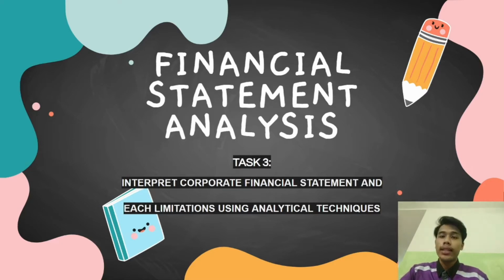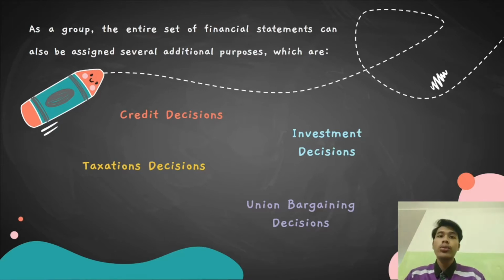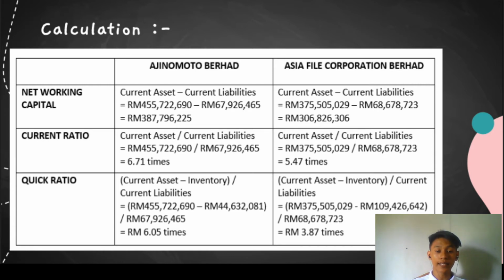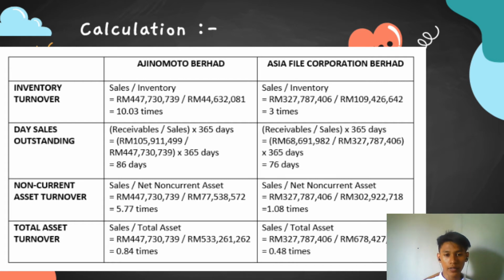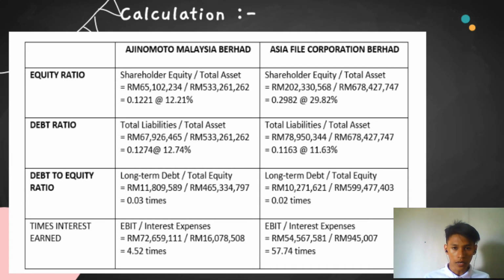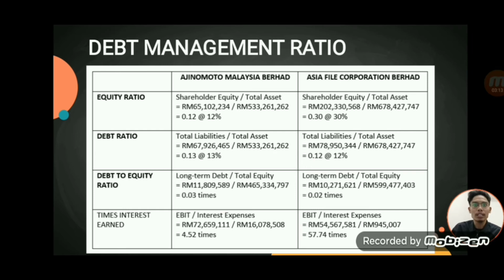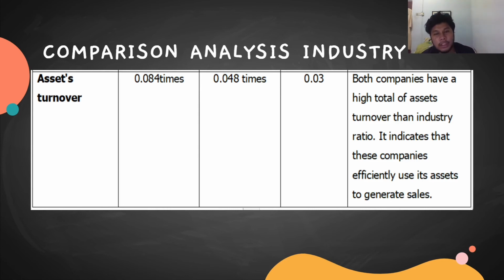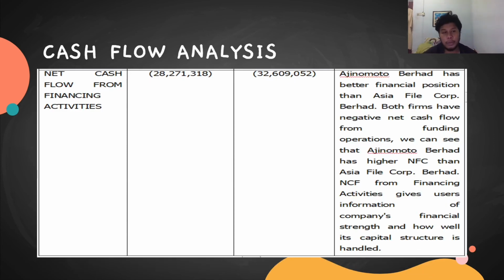FINANCIAL STATEMENT ANALYSIS (ACC 2642) - TASK 3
GROUP PROJECT - FINANCIAL RATIO ANALYSIS